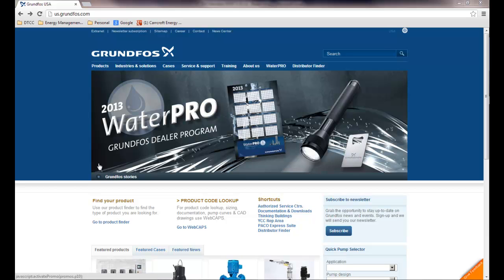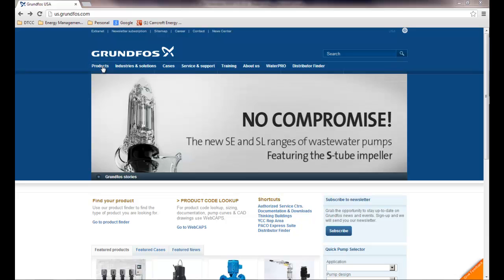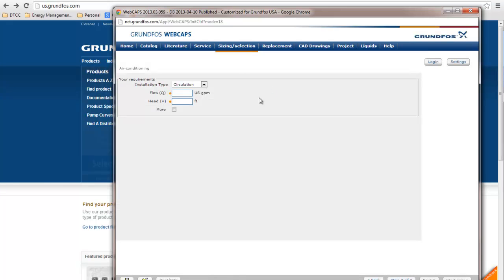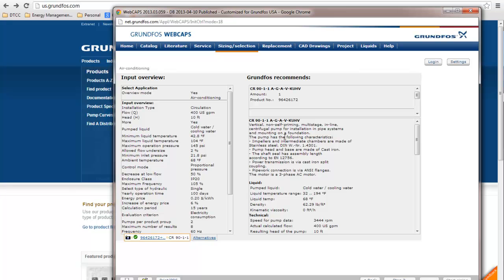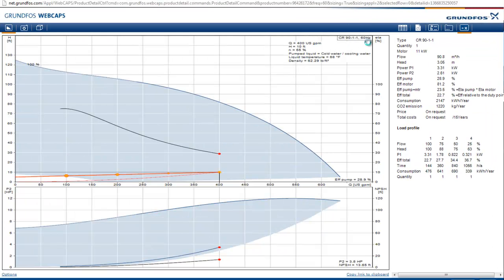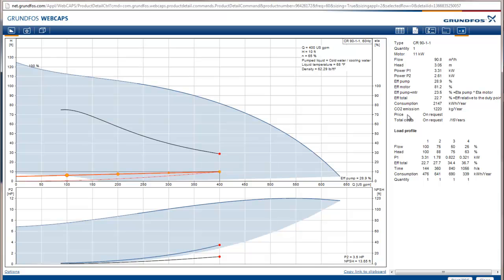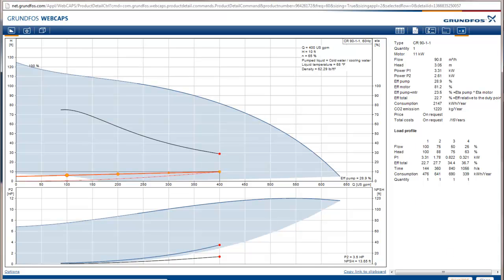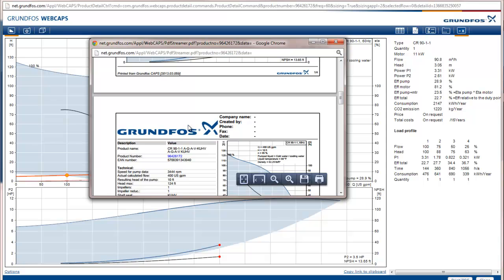Pump Size Selection on Grundfos Website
This video show how to pick a pump of an appropriate size on the grundfos website